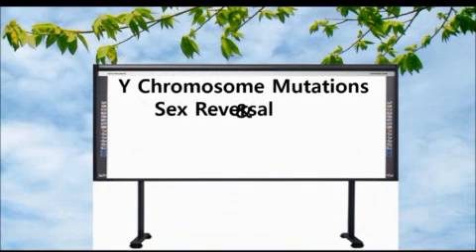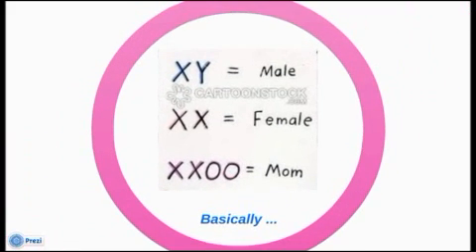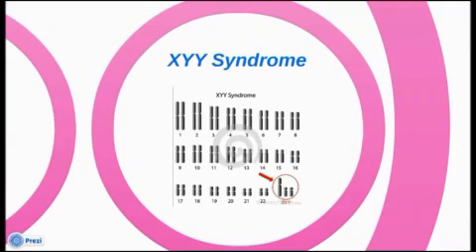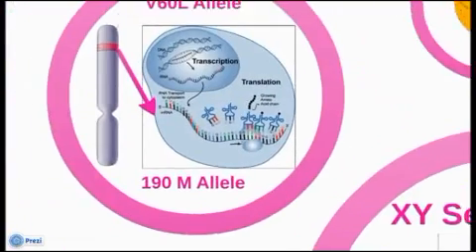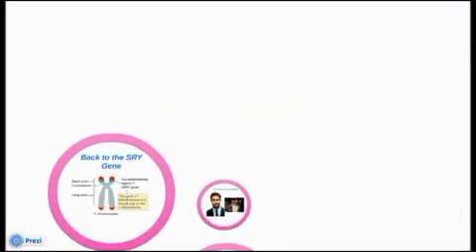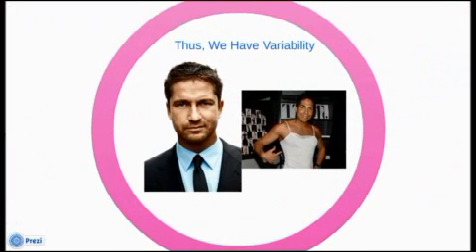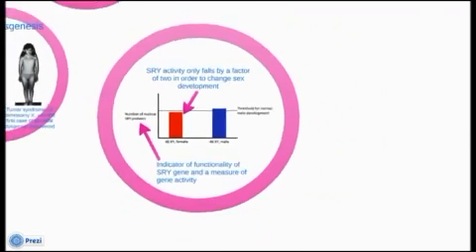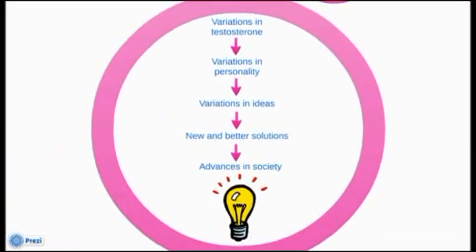A31 - Y Chromosome Mutations and Sex Reversal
Richard An, Lady Adrienne, Tiffany Davis, Nicholas Hutchison, Audrey Wood